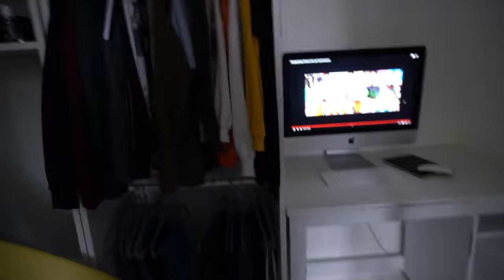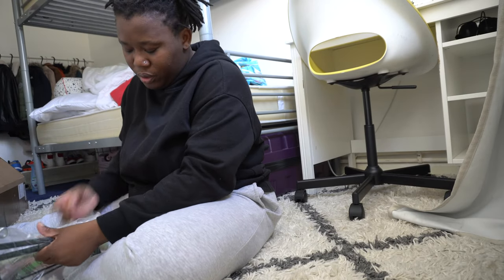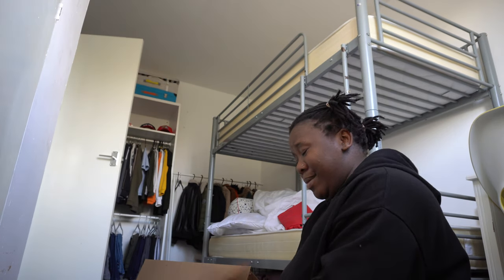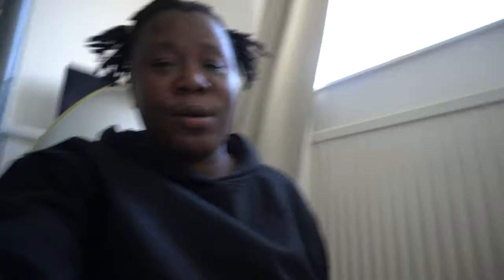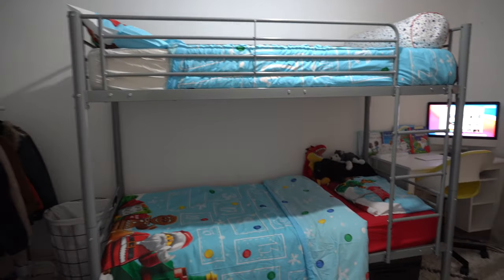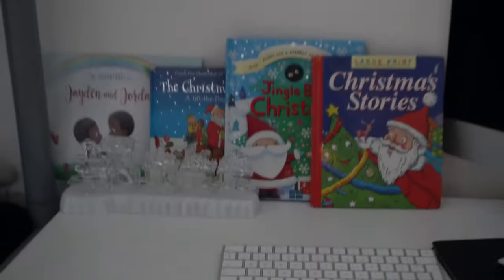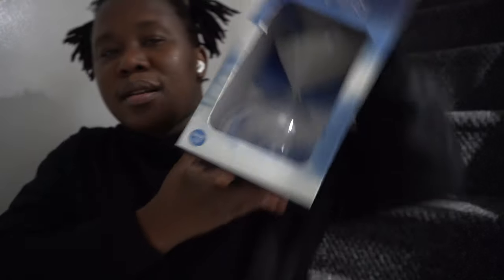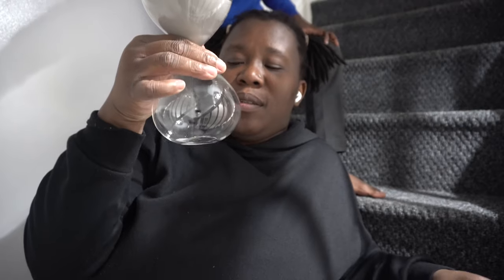I surprise my kids with A CHRISTMAS ROOM DECORATIONS.WHAT a Day 🎅🤶🎄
Its Christmas 🎅 season !!!
I'm so excited to share my  2022 Christmas decoration and Christmas preparation with you guys, i hope you enjoy all the Christmas content.

! ANNOUNCEMENT !